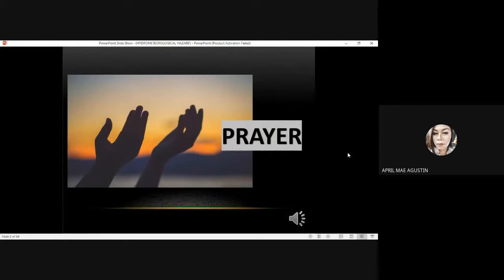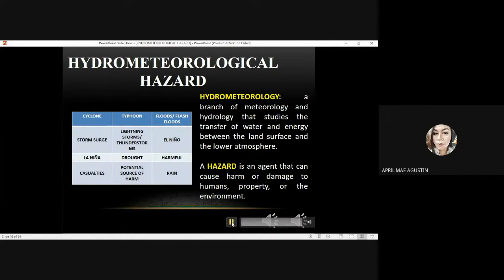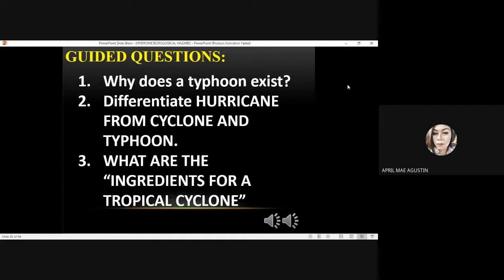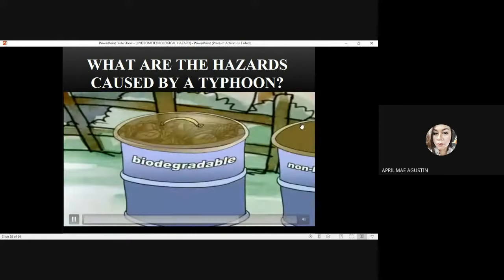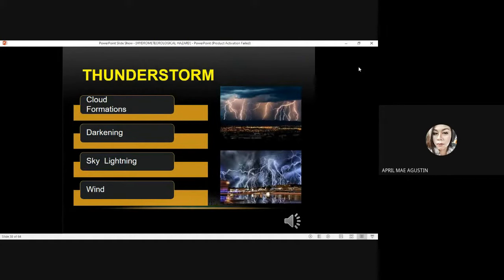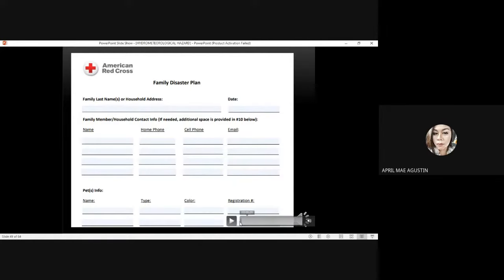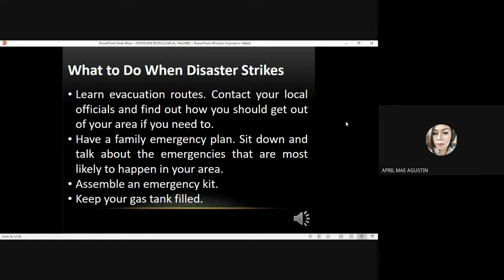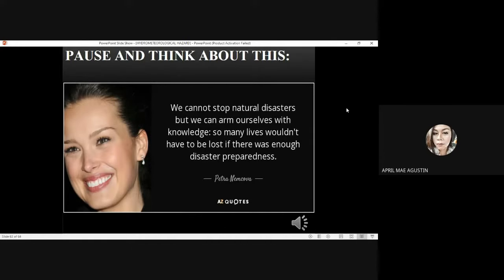HYDROMETEOROLOGICAL HAZARDS: Climate and related hazards; Flood; Water; Weather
INTRODUCTION:

HYDROMETEOROLOGICAL HAZARD:
Process or phenomenon of atmospheric, hydrological or oceanographic nature that may cause loss of life, injury or other health impacts, property damage, loss of livelihoods and services, social and economic disruption, or environmental damage. (United Nations International Strategy for Disaster Reduction, UNISDR, 2009a).

Throughout the history of this planet, hydrometeorological hazards have had great impact. From the prehistoric to biblical floods to the tragic events of recent times, humanity has been afflicted by floods, storms and droughts. In 2008, Cyclone Nargis swept through the Bay of Bengal and caused over 130,000 deaths in Myanmar (Center for the Research on the Epidemiology of Disasters, CRED, 2010); 17 years earlier Cyclone Gorky had resulted in a similar death toll in Bangladesh. Drought in sub-Saharan Africa has been a frequent occurrence and in 1983 the death tolls in Ethiopia and Sudan.